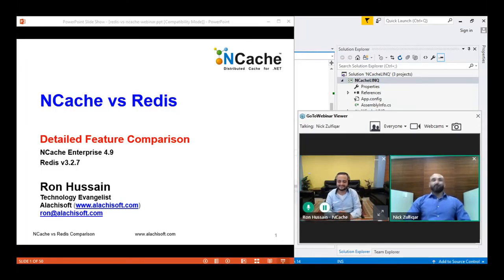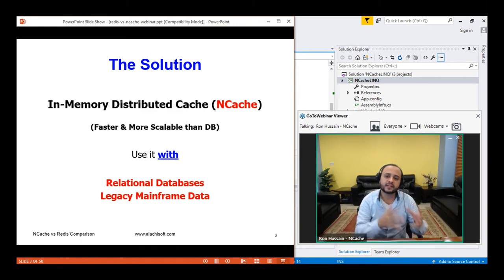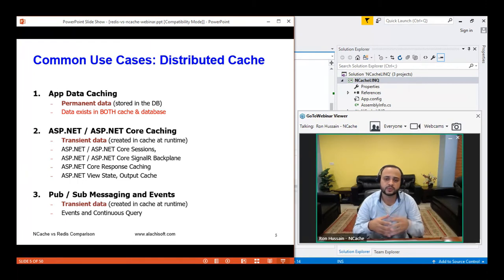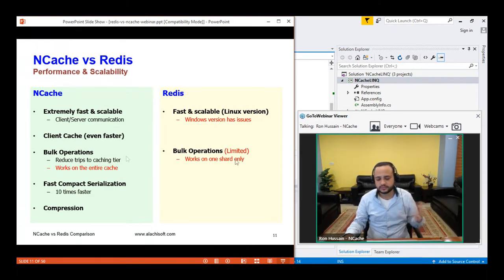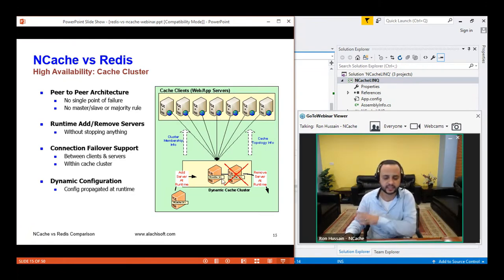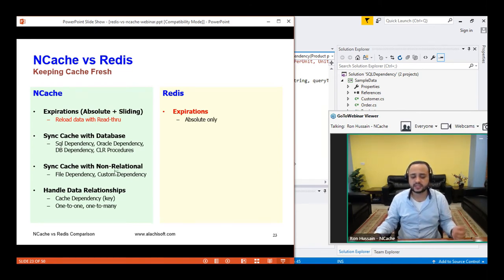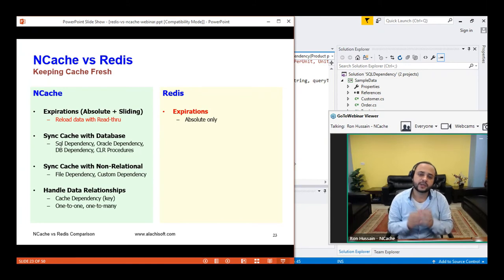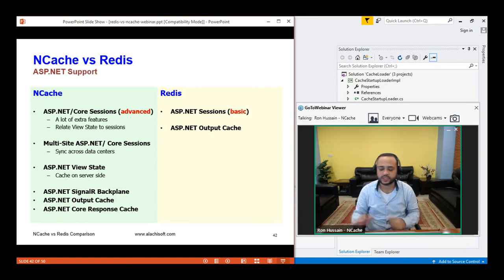Webinar - NCache vs Redis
NCache is a native .NET Open Source distributed cache that is very popular among high transaction .NET, .NET Core and Java applications. Redis is developed by Redis Labs and is currently used by Microsoft in Azure. In this webinar, learn how NCache and Redis compare with each other. The goal of this webinar is to make your task of comparing the two products easier and faster specially in qualitative aspects such as features, performance, scalability, high availability, data reliability, and administration.

Here is what this webinar covers:

- Performance & Scalability
- Cache Elasticity (High Availability)
- Cache Topologies
- WAN Replication for Multi-Datacenter
- Server-Side .NET Code
- SQL & LINQ Searching the Cache
- Third Party Integrations (EF, EF Core, NHibernate etc)

Chapters
0:00 - Introduction
02:57 - The Scalability Problem
06:05 - Common Uses of Distributed Cache
09:35 - NCache vs Redis
14:18 - Client Cache
19:20 - High Availability
29:35 - NCache Demo
42:29 - Keeping Cache Fresh
55:40 - WAN Replication